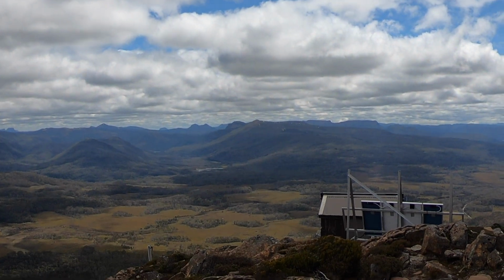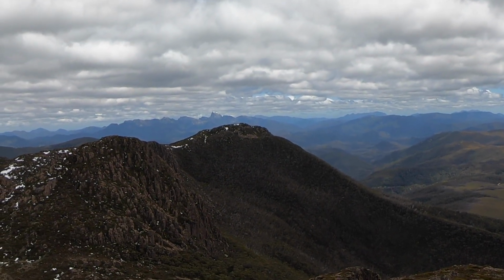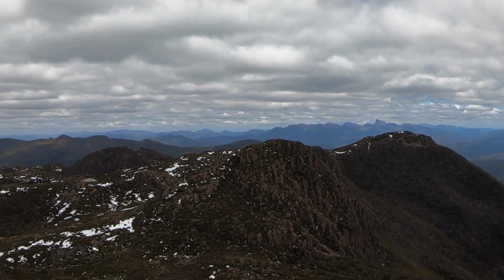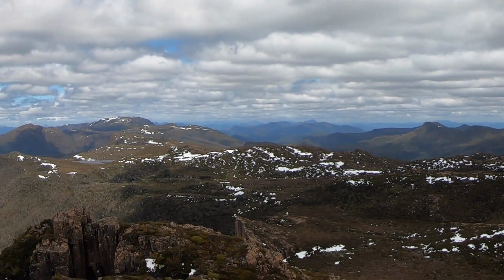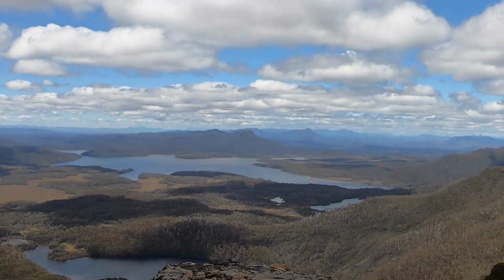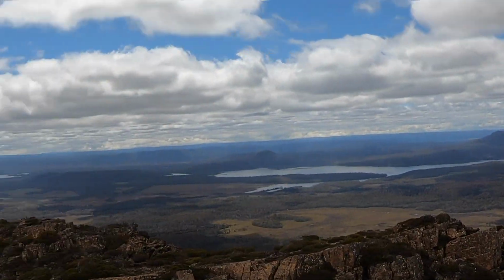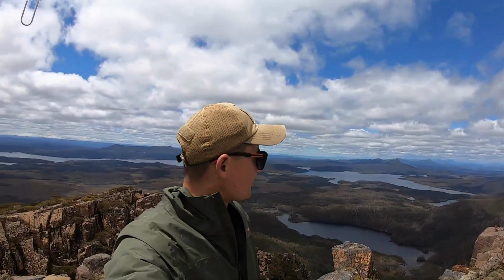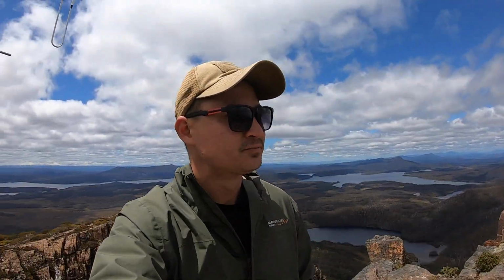MOUNT KING WILLIAM I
Conquered this awesome Abel with Lisa and Rosco.
Can be accessed easily from the Lyell highway & Harbacks road.
Easy track to follow being an old road to the base of the summit then it is a hard climb the last 500metres.

Took us 3hrs to the summit including rest breaks. Only took 1hr 30min down.

Absolute epic views of a ton of Tasmanian abels. Definitely would like to come back and see more of the King William range.

Film Gear
Panasonic Lumix DMC FZ-300
GOPRO HERO 7
Rode Microphones
Joby Microphone